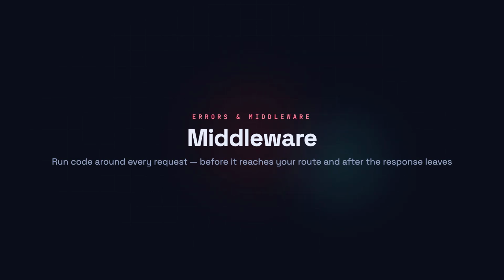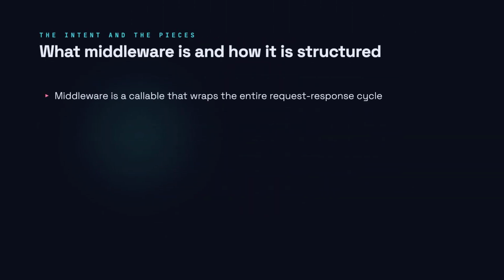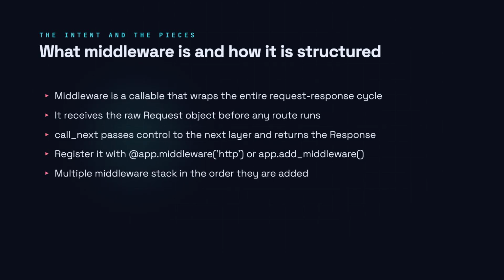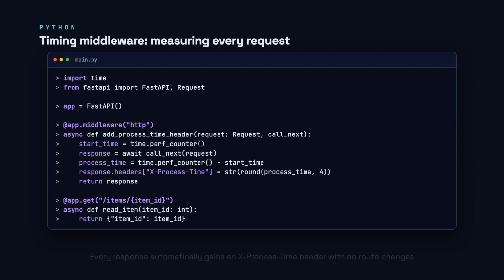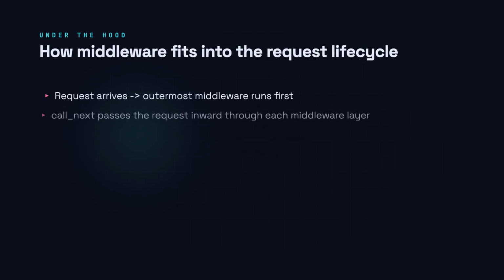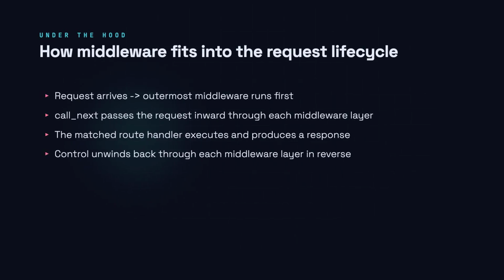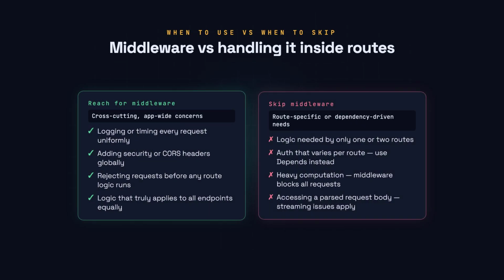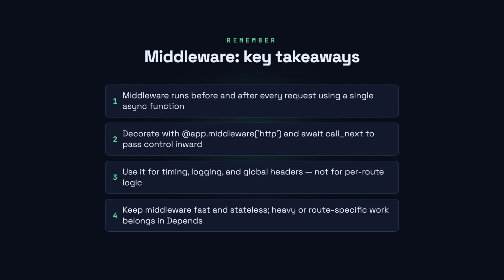Middleware - FastAPI for Developers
Middleware - part of FastAPI for Developers.

In this lesson:
- Middleware runs before and after every request using a single async function
- Decorate with @app.middleware('http') and await call_next to pass control inward
- Use it for timing, logging, and global headers — not for per-route logic
- Keep middleware fast and stateless; heavy or route-specific work belongs in Depends

Chapters:
0:00 Intro
0:19 Repeating the same logic in every route
0:40 Analogy
0:58 What middleware is and how it is structured
1:26 Timing middleware: measuring every request
2:04 How middleware fits into the request lifecycle
2:30 Middleware vs handling it inside routes
2:55 Recap

Module: Errors & Middleware